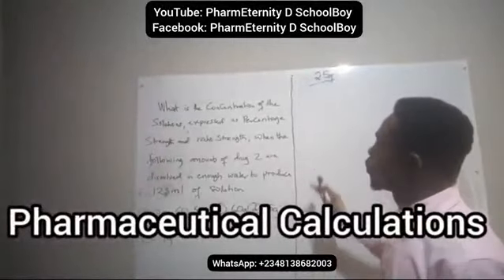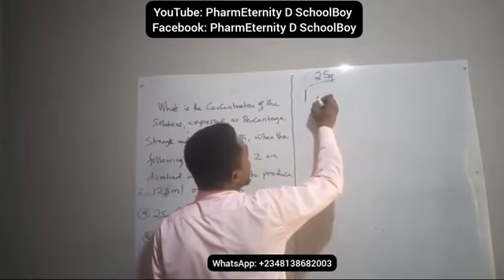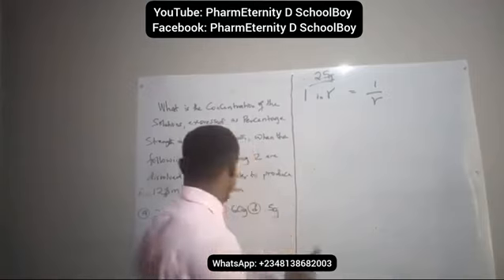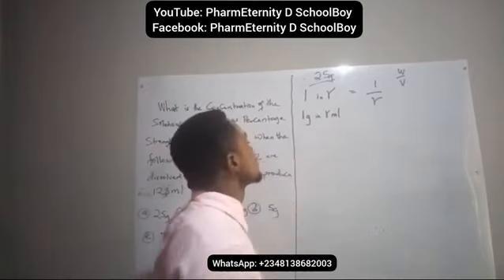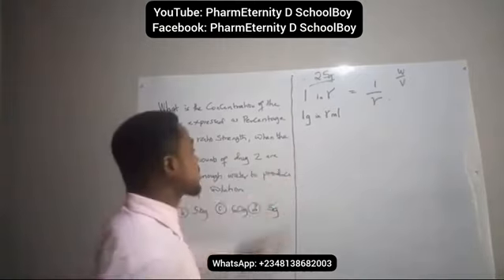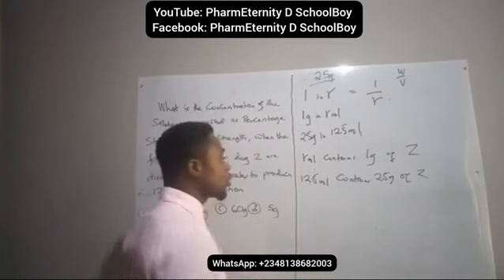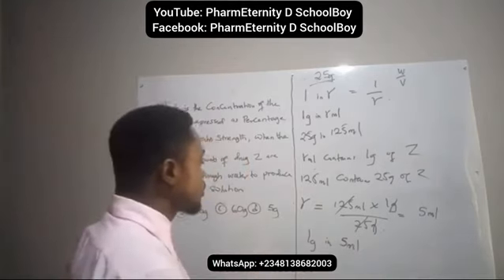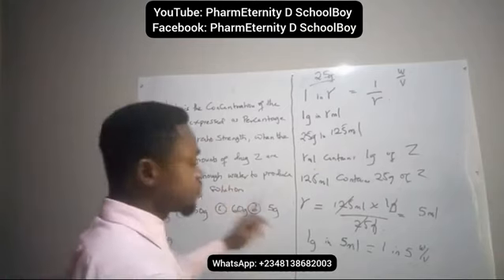Calculating The Ratio Strength Of A Solution Of A Substance | DISPENSING